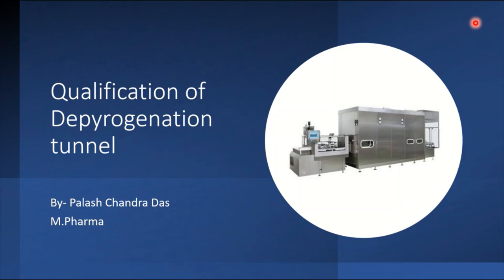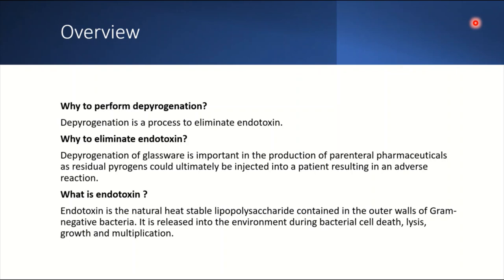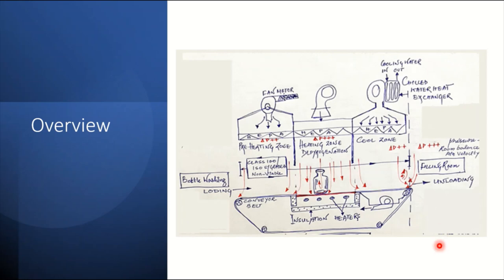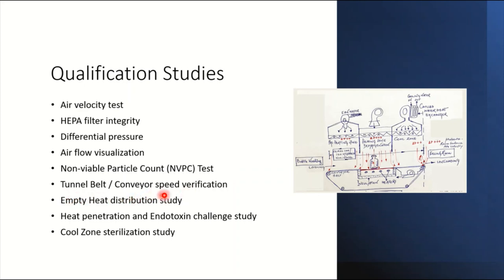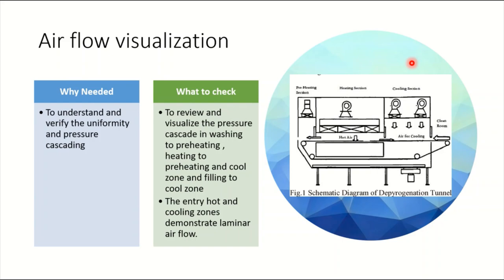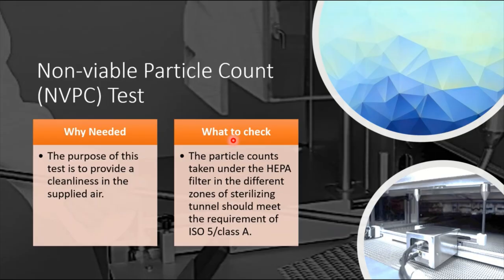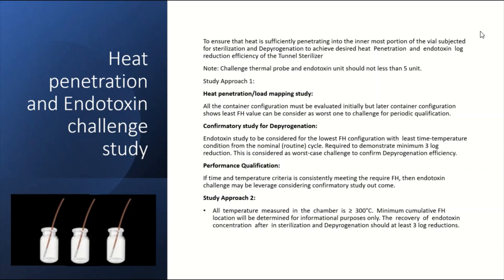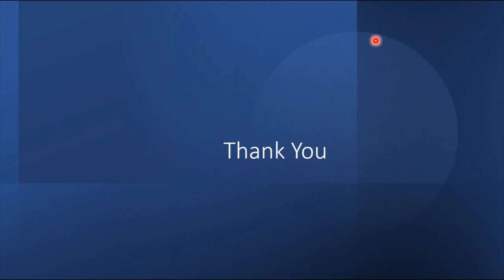Qualification approach of depyrogenation tunnel used in sterile injectable facilities